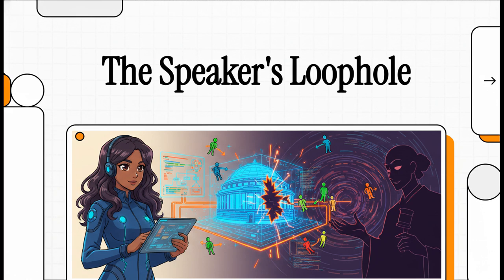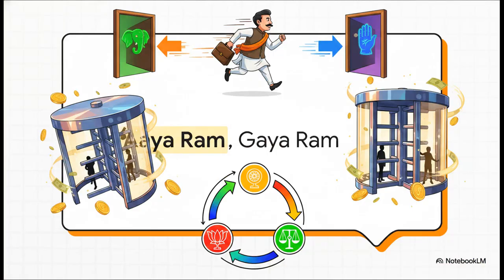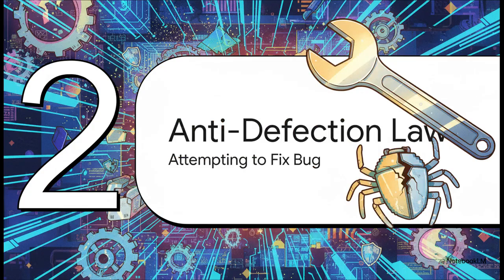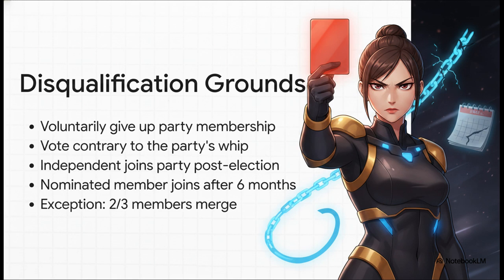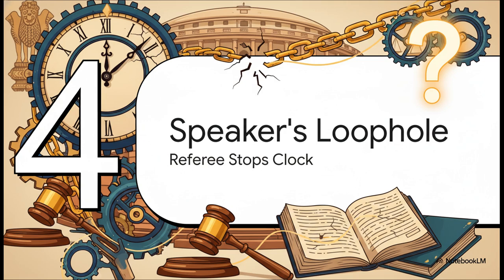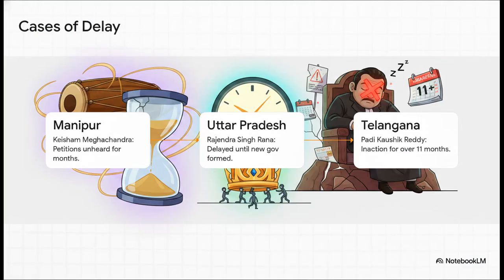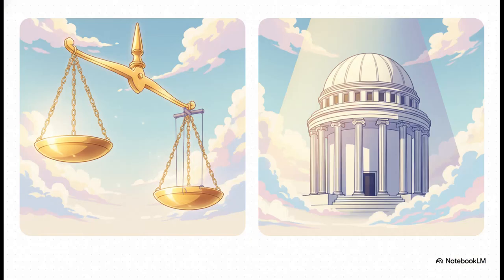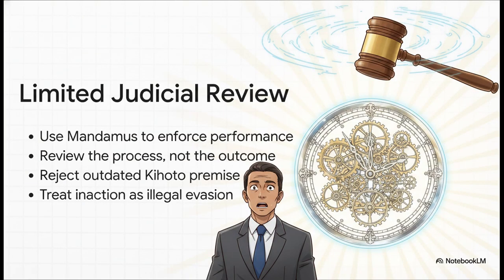Judicial Pronouncements in Context of Tenth Schedule, Anti Defection law